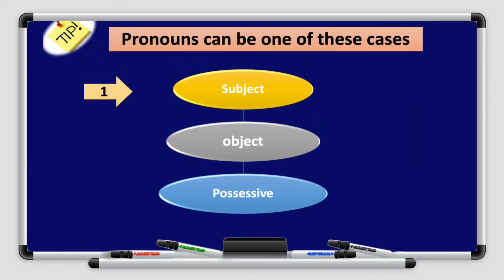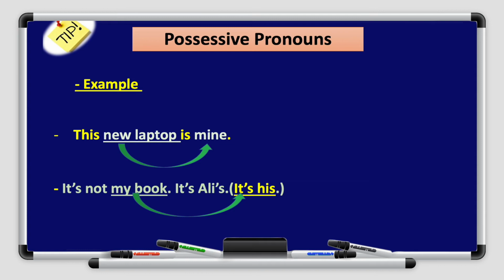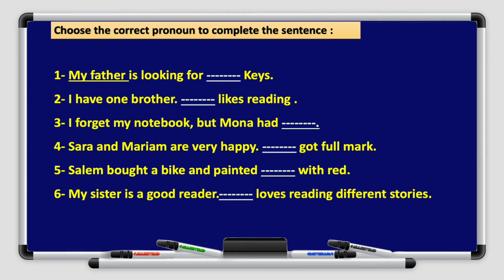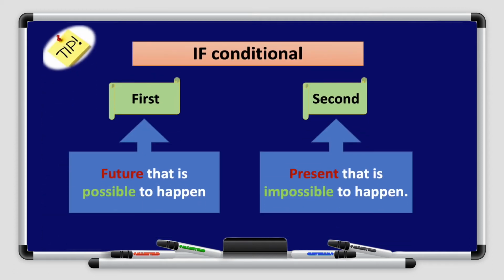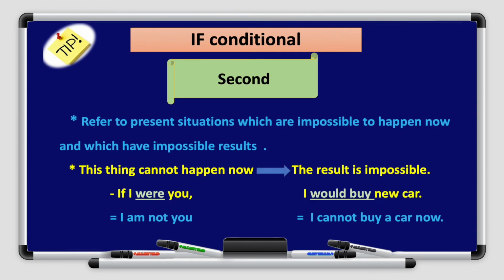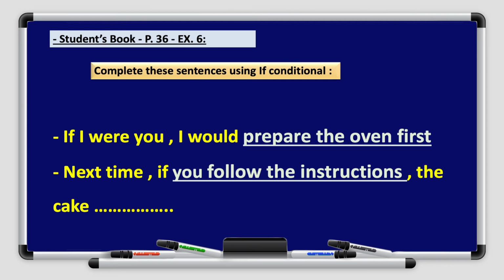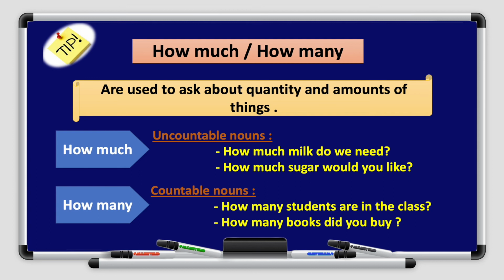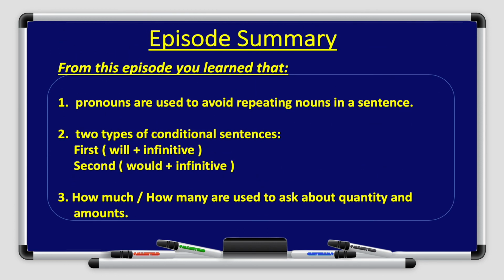اللغة الانجليزية -الصف السابع - Unit 6 - Ep 23 Celebrations and Food Grammar